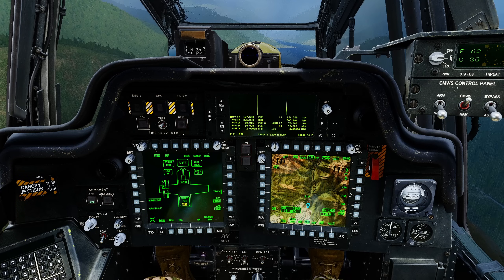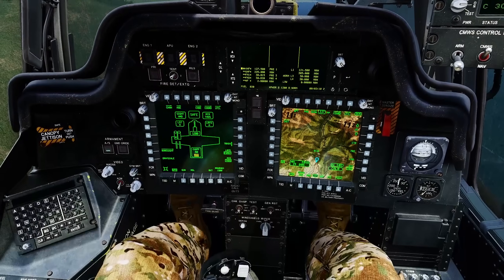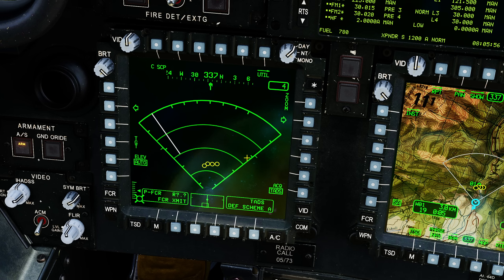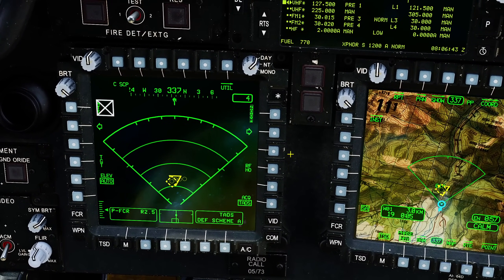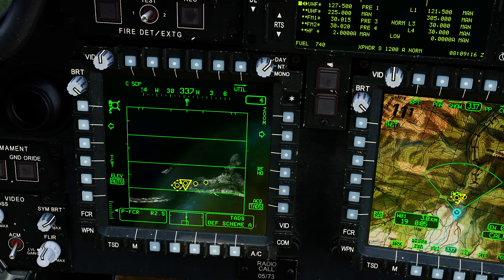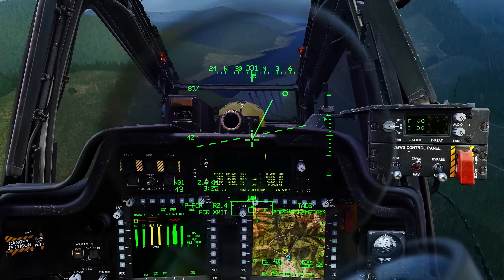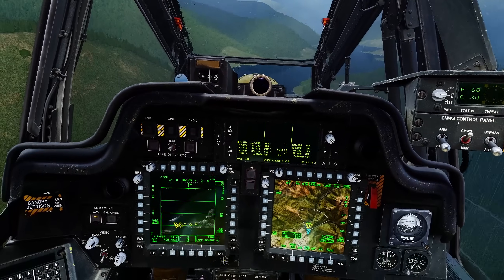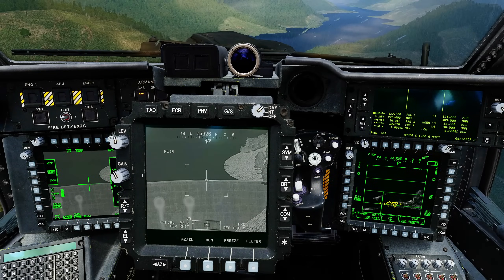AH-64D Apache: Radar Ground Mapping Mode (RMAP) | DCS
Today we look at the RMAP FCR mode in the Apache.

0:00 Intro
0:18 Controls
1:34 Start Up Radar
2:10 Refresher On How GTM Mode Works
4:29 RMAP Mode